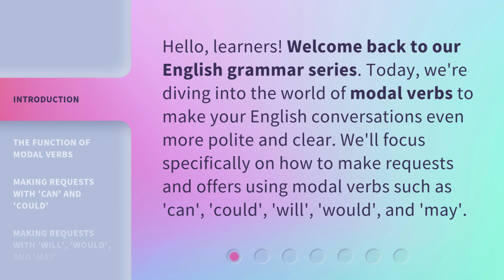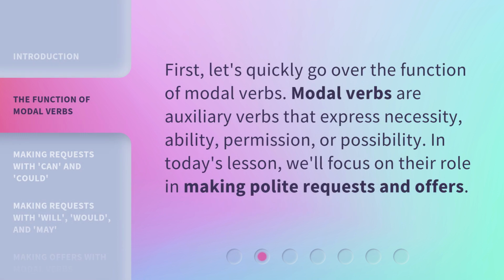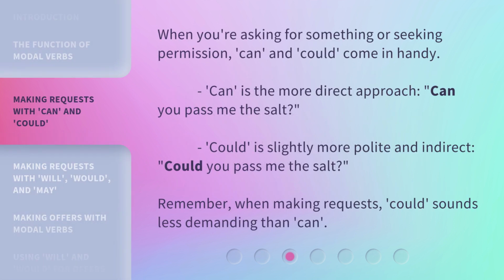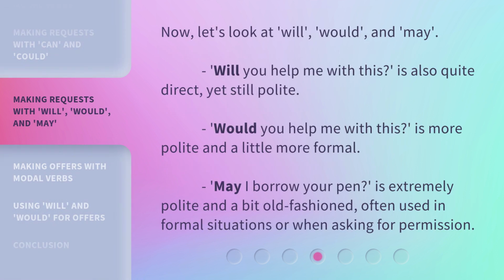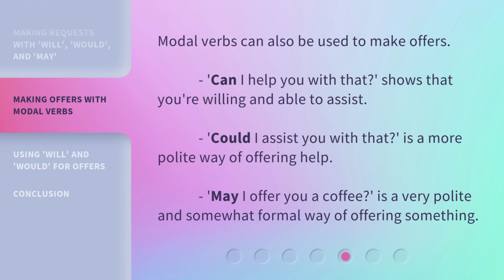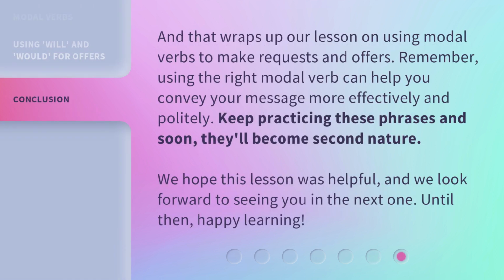Polite English: Requests and Offers with Modal Verbs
Polite English: Mastering Requests and Offers with Modal Verbs • In this English grammar lesson, we explore the world of modal verbs to help you make polite requests and offers. From 'can' and 'could' to 'will', 'would', and 'may', we'll show you how to use these auxiliary verbs to make your conversations more clear and courteous.

00:00 • Introduction - Polite English: Requests and Offers with Modal Verbs
00:34 • The Function of Modal Verbs
00:55 • Making Requests with 'Can' and 'Could'
01:23 • Making Requests with 'Will', 'Would', and 'May'
01:52 • Making Offers with Modal Verbs
02:14 • Using 'Will' and 'Would' for Offers